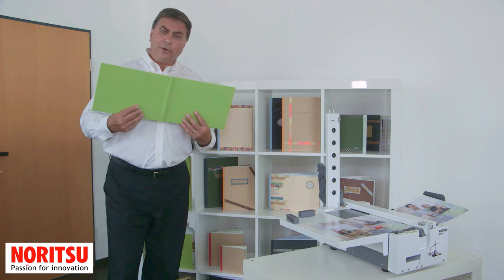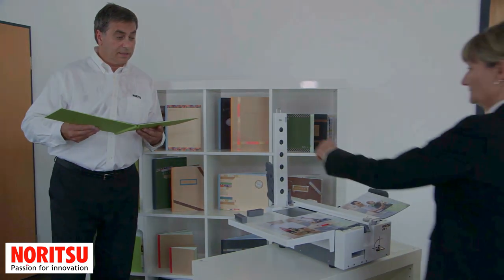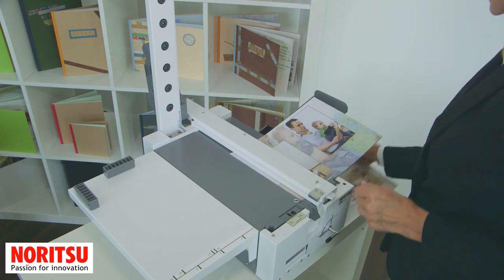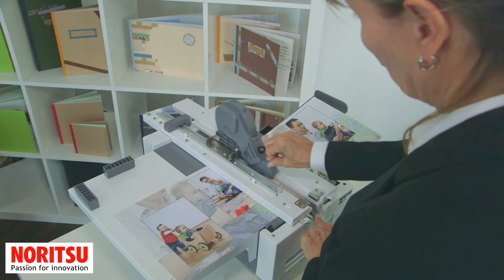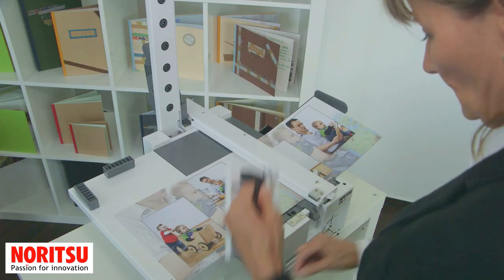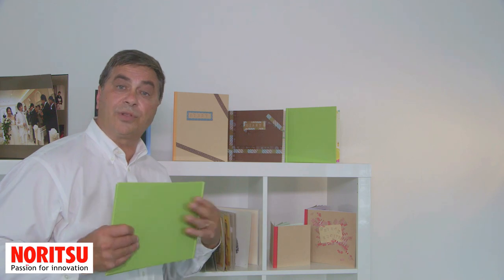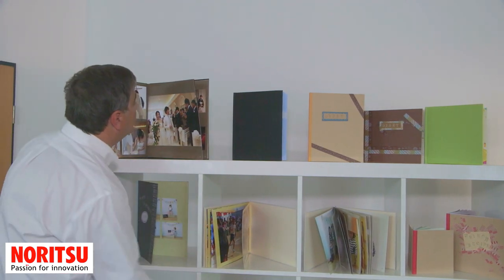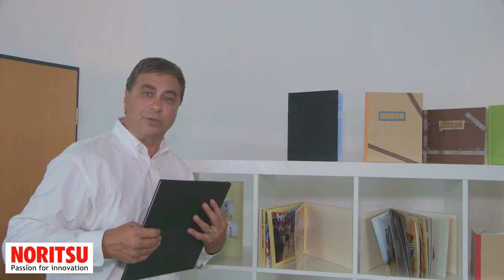New Product released at Photokina 2016: SPB-1